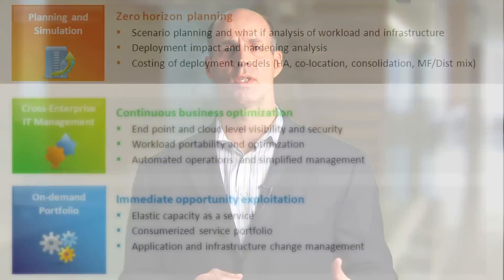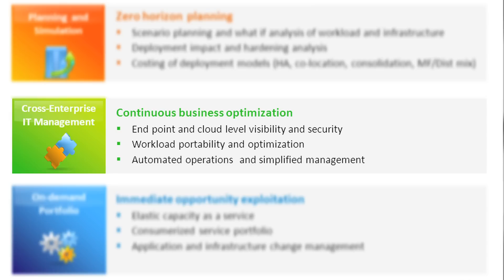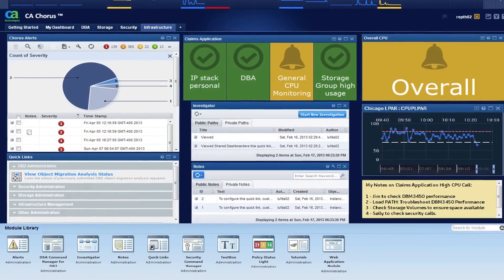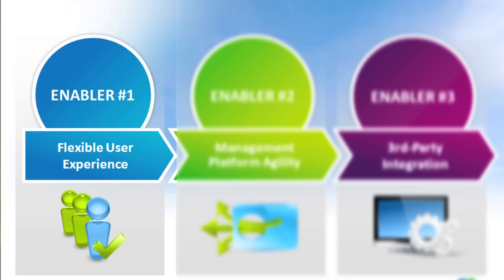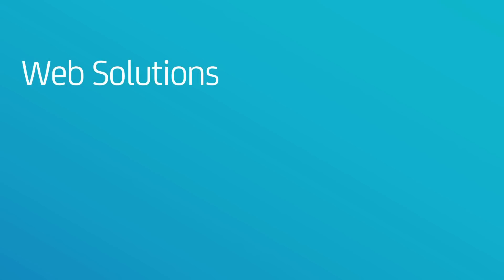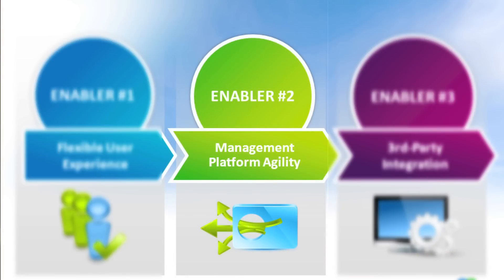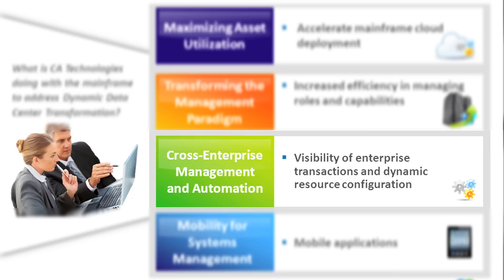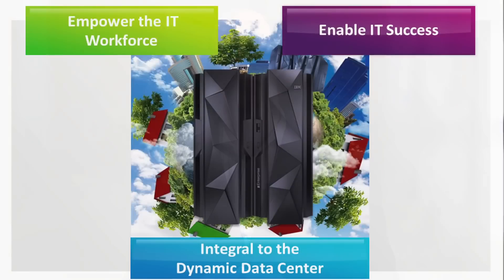The Dynamic Data Center: Has IT Lost Control? Part 4 -- Driving Data Center Evolution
Disruptive trends are driving unprecedented change -- with change comes opportunity. Hear Michael Madden, GM, Mainframe at CA Technologies, as he discusses the changes occurring in IT in four dimensions: people, process, tools and technology.

In Part 4, Michael discusses the three elements that need to be fully enabled in the data center and how CA Technologies is driving data center evolution.

Do you have a plan in place to transform your data center's changing dynamics to keep IT at the center of your enterprise and be an enabler of innovation? Learn More.